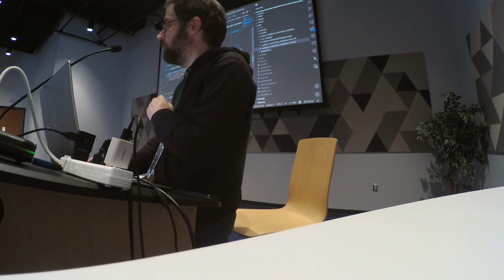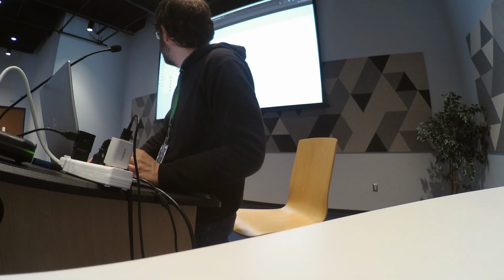Mastering Webform Validation in Drupal: Custom Scripts & Best Practices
Speaker: Steven Dagenais

Note - we do not have the screen capture for this session.

Drupal Webforms offer powerful validation capabilities, allowing you to ensure data accuracy and improve user experience. In this session, we'll explore the flexibility of Webform validation, from built-in options to custom validation scripts. Learn how to apply validation at both the field and form levels, enforce complex rules, and enhance form reliability. Whether you're a site builder or developer, this session will equip you with practical techniques to take your Webform validation to the next level.